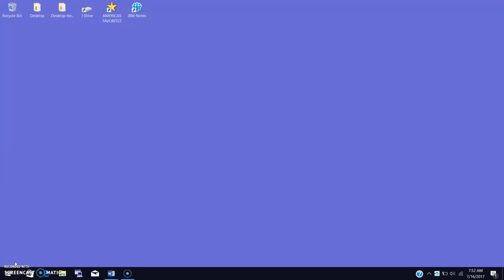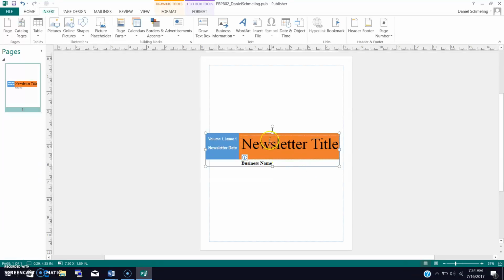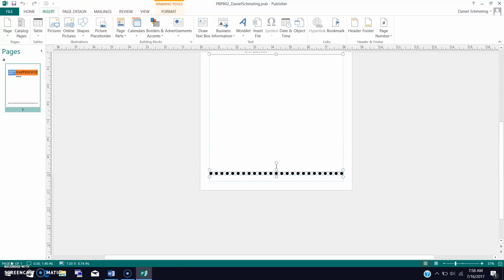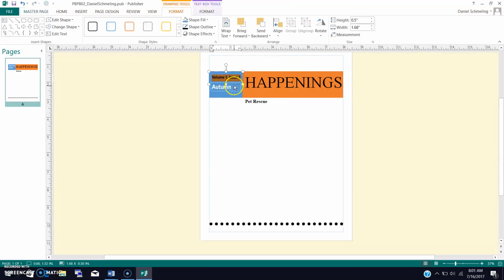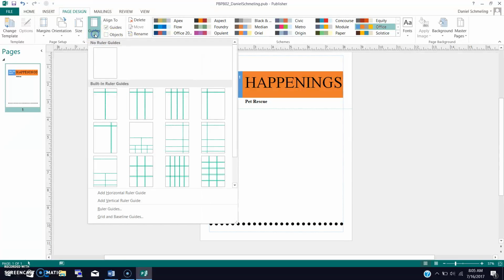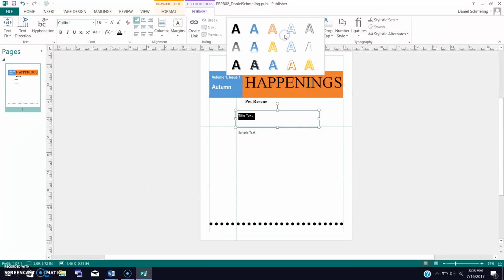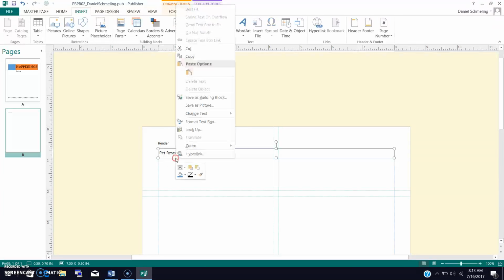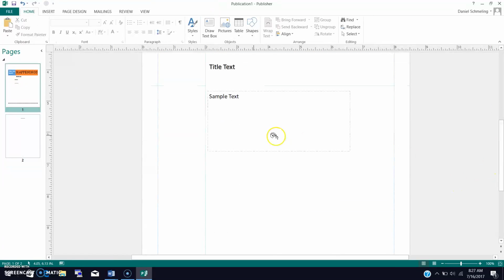IT105 ASSIGNMENT 2